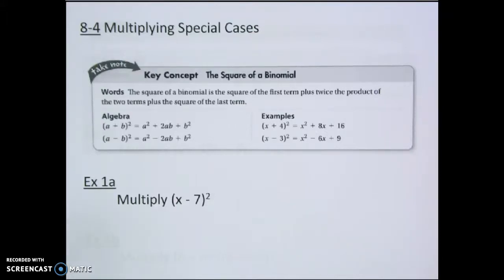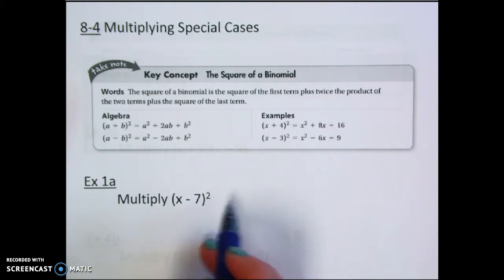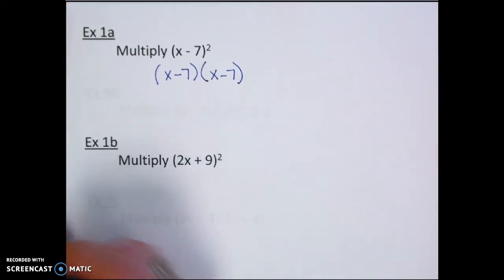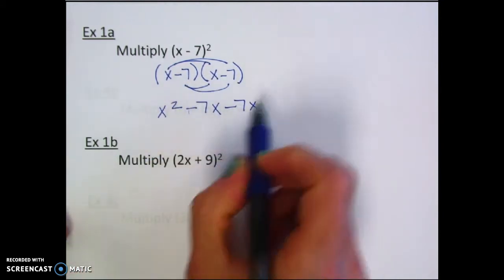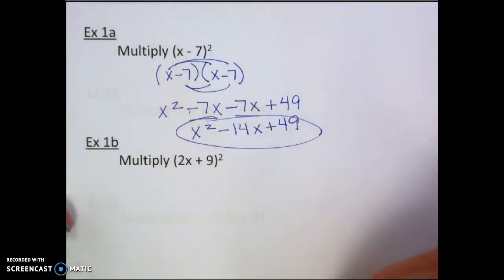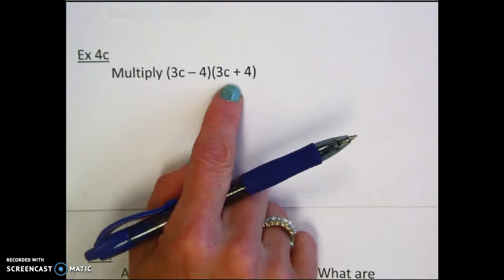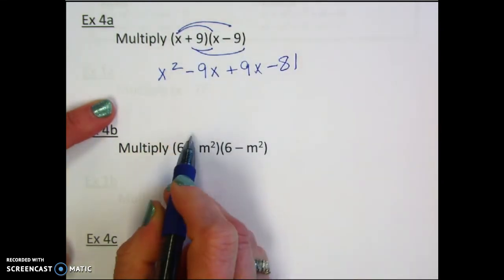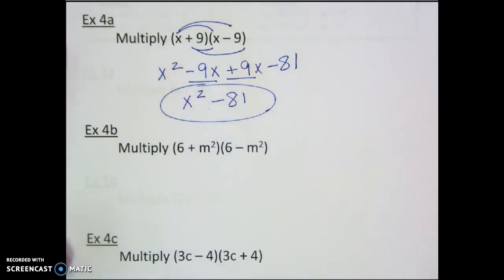Multiplying Special Cases